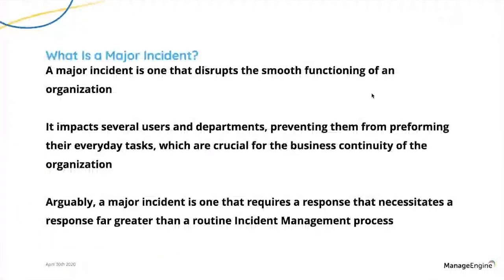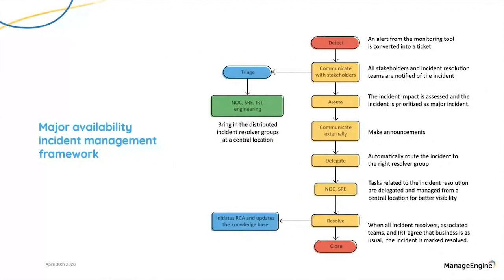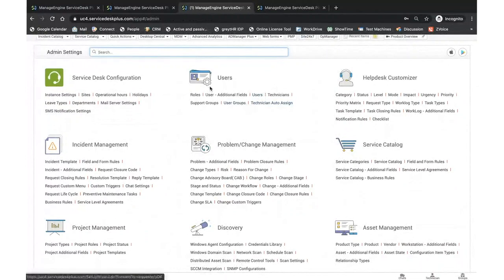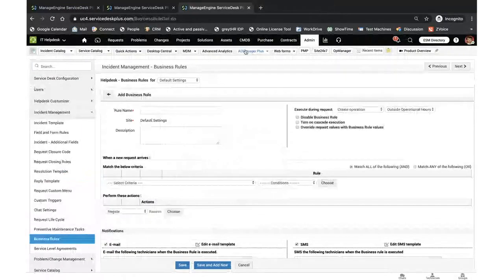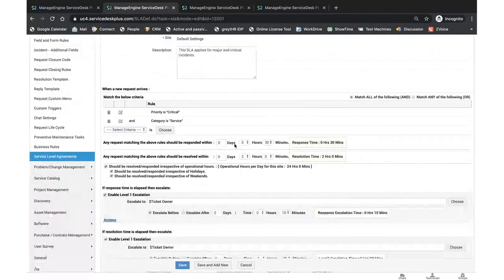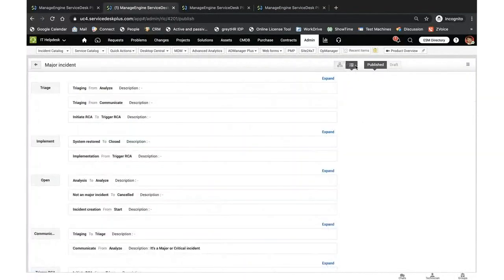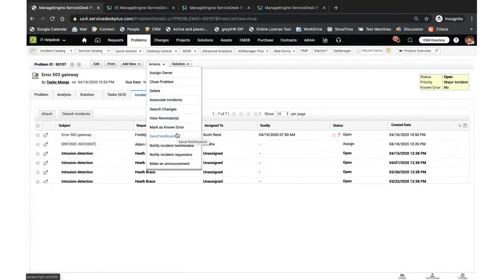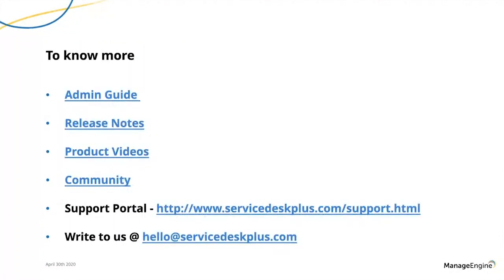Managing Major Incidents with ServiceDesk Plus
Ever wondered how enterprises like Zoho, with over 50 SaaS applications and more than 180,000 customers, handle the spectrum of IT incidents they face?

In this video, we will examine a real-life major incident where an internet service provider (ISP) faces a massive outage, and scores of its customers are receiving 502 (bad gateway) errors. Learn how to harness the full potential of ServiceDesk Plus, and establish the best practice framework for managing any level of an incident in your organization.

A must-read guide to understand the major issues that every organization faces